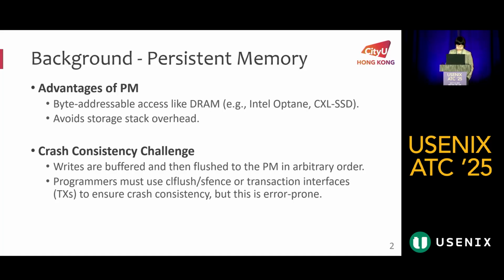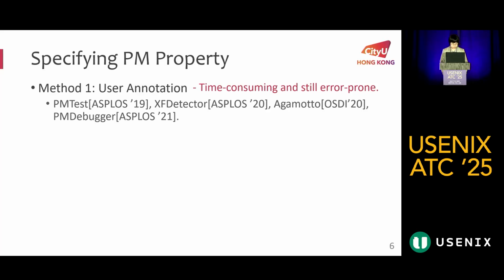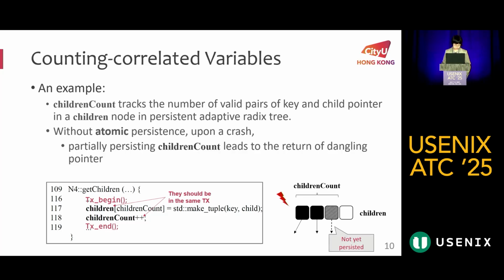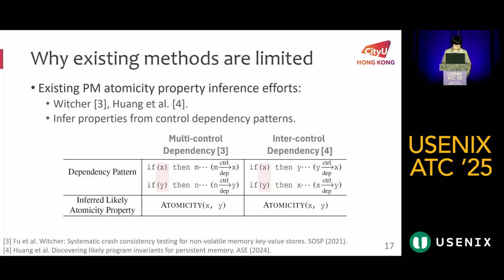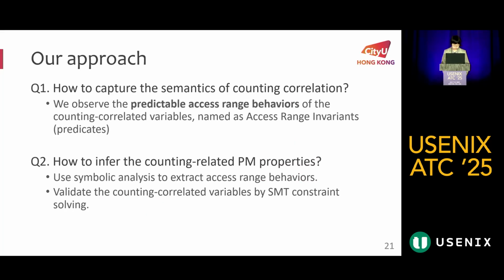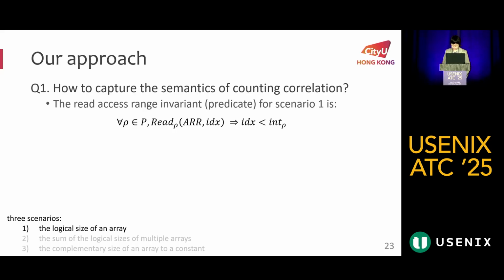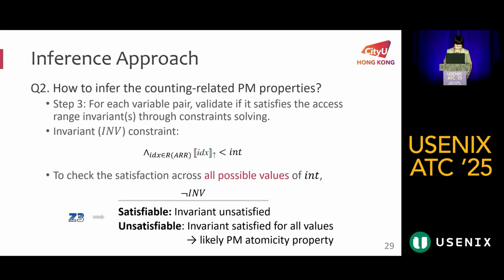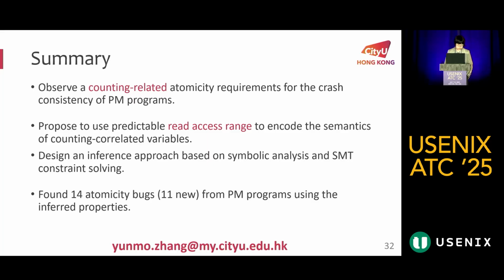USENIX ATC '25 - Inferring Likely Counting-related Atomicity Program Properties for Persistent...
Inferring Likely Counting-related Atomicity Program Properties for Persistent Memory

Yunmo Zhang and Junqiao Qiu, City University of Hong Kong; Hong Xu, The Chinese University of Hong Kong; Chun Jason Xue, MBZUAI

Persistent Memory (PM) technologies provide fast, byte-addressable access to durable storage but face crash consistency challenges, motivating extensive work of testing and verification of PM programs. Central to PM testing tools is the specification of program properties for object persistence order and atomicity. Although several methods have been proposed for inferring PM program properties, most focus on ordering properties, offering limited support for atomicity properties.
This paper explores a class of important atomicity properties between the container-like arrays and their logical size variables, referred to as the counting correlation, which are common in PM programs but exceed the capability of existing approaches. We propose invariants to capture the necessary behaviors of counting-correlated variables, utilize symbolic range analysis to extract PM program behaviors, and encode them into SMT constraints. These constraints are checked against the invariants to infer likely PM program properties. We demonstrate the utility of the inferred properties by leveraging them for PM bug detection, which discovers 14 atomicity bugs (including 11 new bugs) in real-world PM programs.